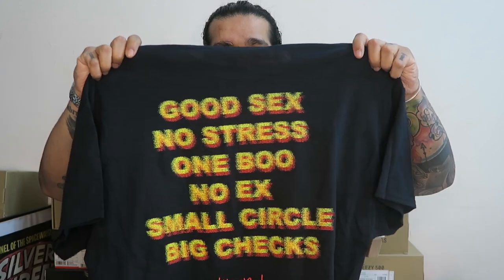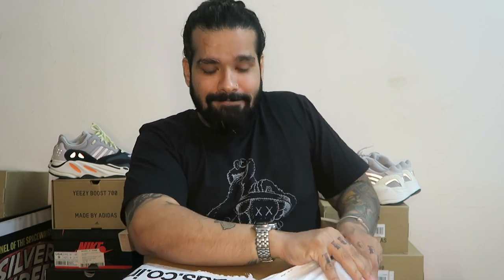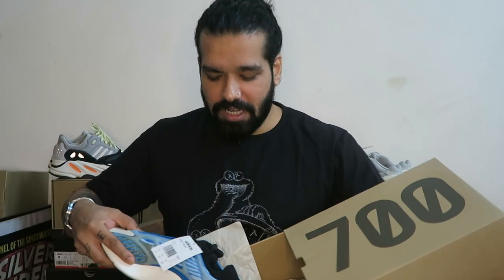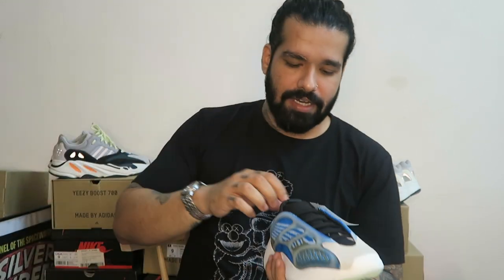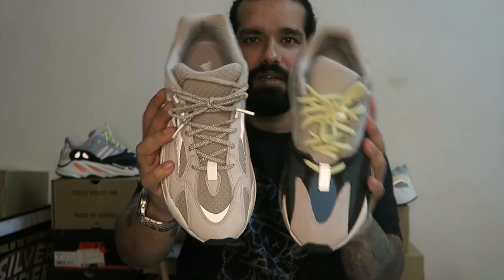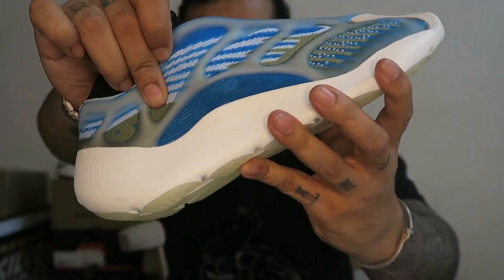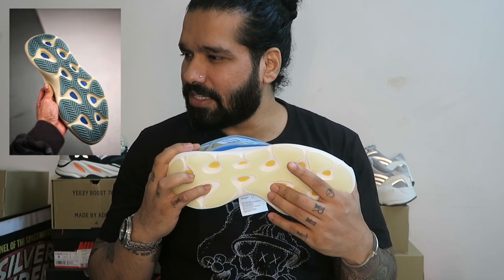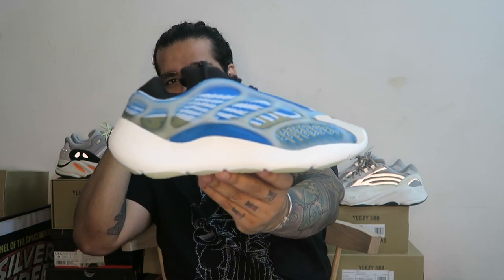Yeezy 700 V3 Arzareth - Is It Worth The Hype? Unboxing, On Feet, Details, And Sizing!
I finally got my hands on the adidas Yeezy 700 V3 Arzareth. This is my first time ever getting my hands on a Yeezy 700 V3. I have been a big fan of the Azael colorway, which sadly did not drop in India. So come along for the ride, as I unbox and go through the details of my very first pair of V3 700s, so you too can figure out if you should invest in a pair.

Don't forget to tell a friend to tell a friend.